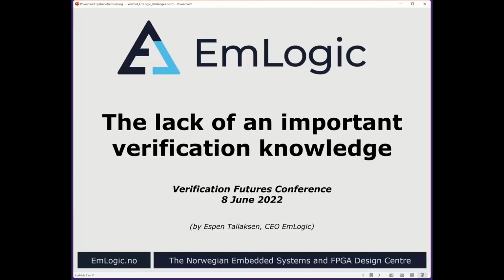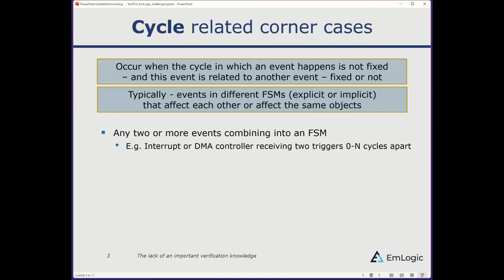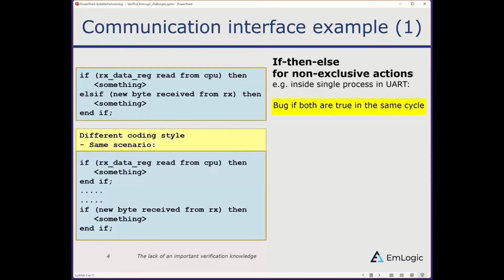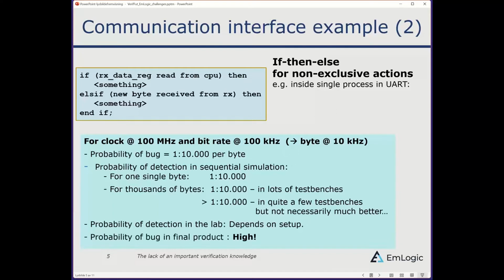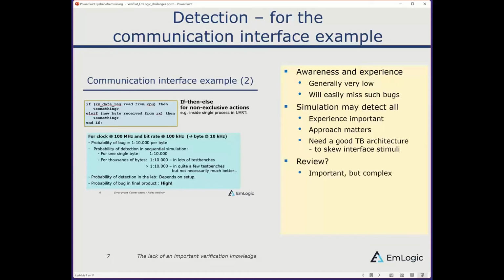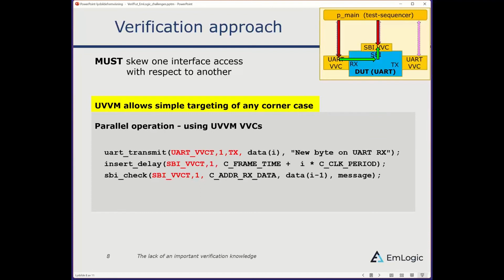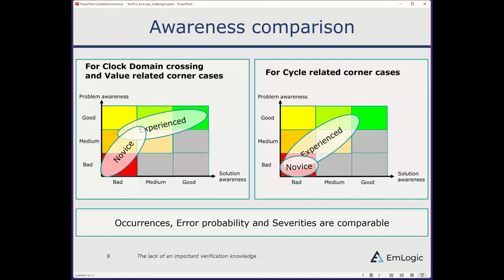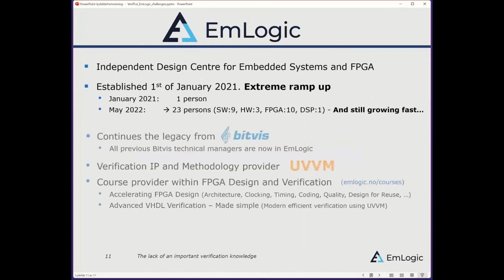The lack of important verification knowledge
Speaker: Espen Tallaksen (EmLogic)
Recorded at: Verification Futures 2022
Date: 8th Jun 2022